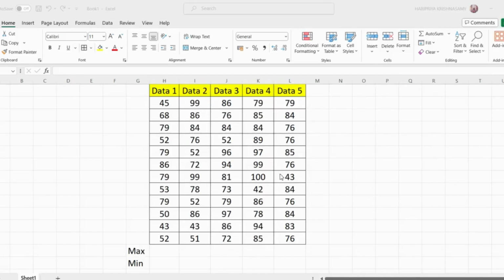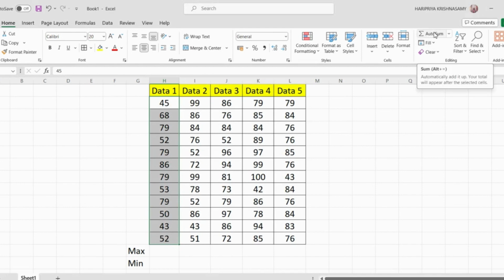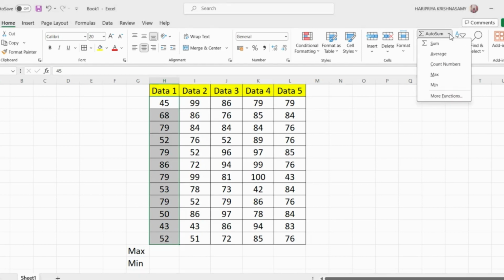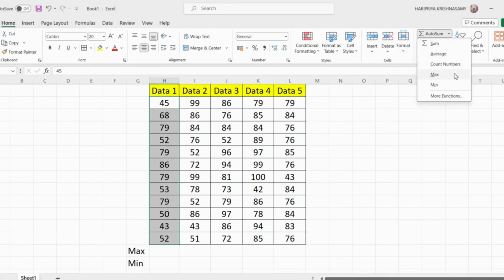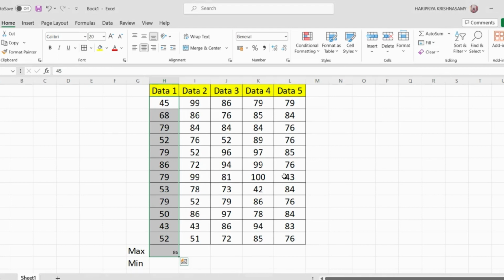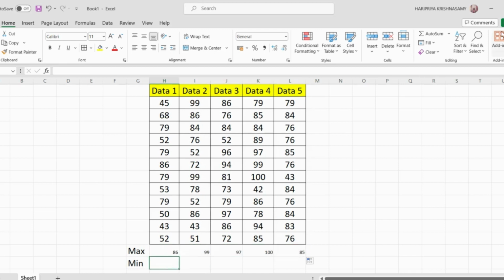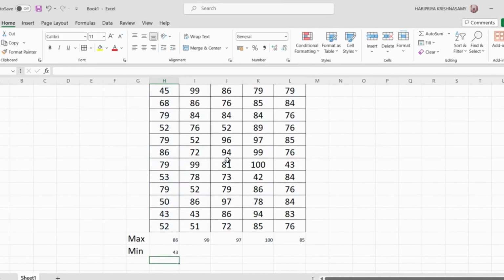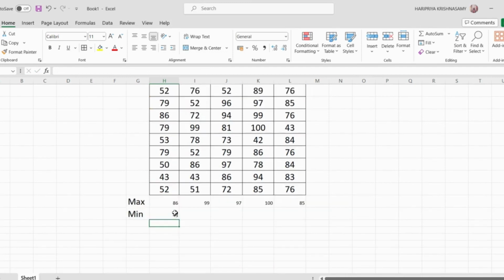MAX & MIN VALUE IN EXCEL